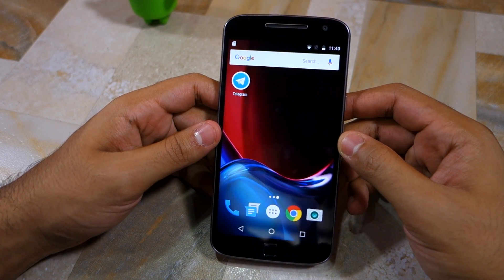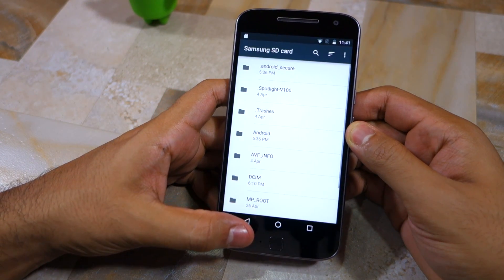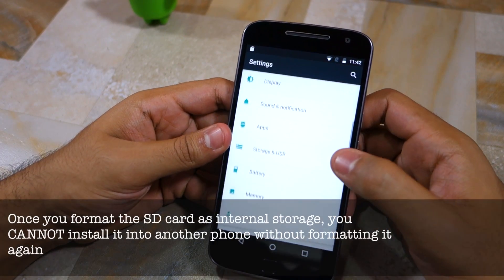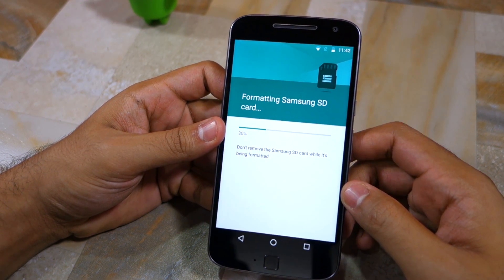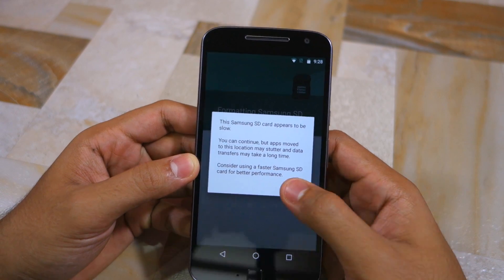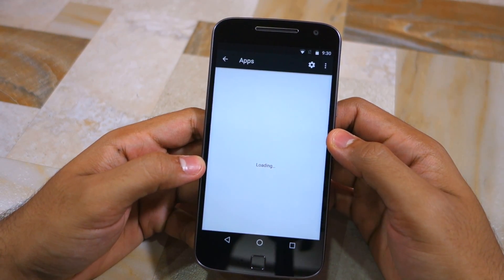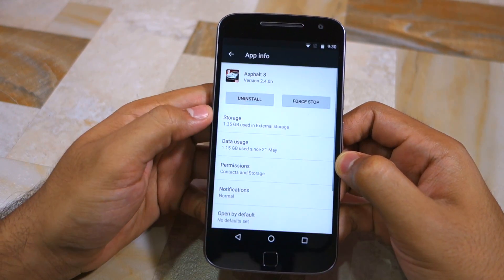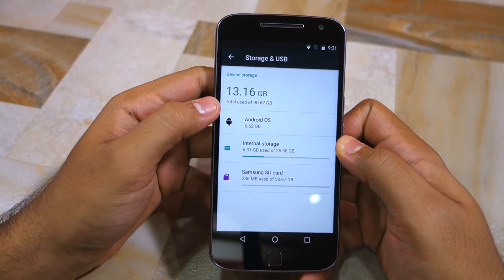How to move Apps to SD Card on Moto G4/Plus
Learn how to move apps and other data to SD card on the Moto G4 and Moto G4 Plus in this video.